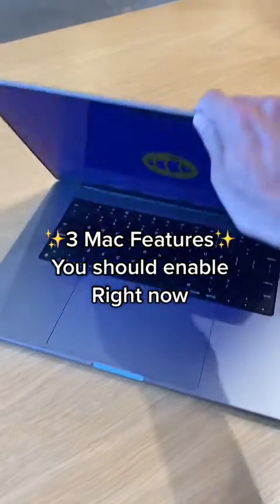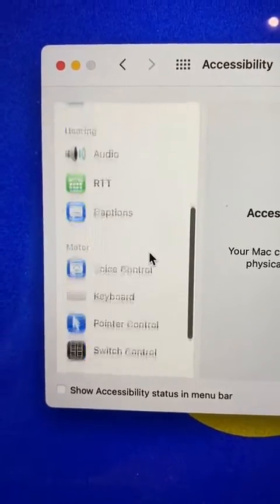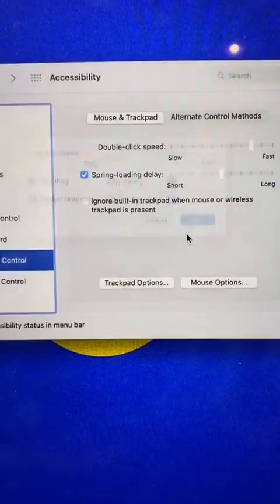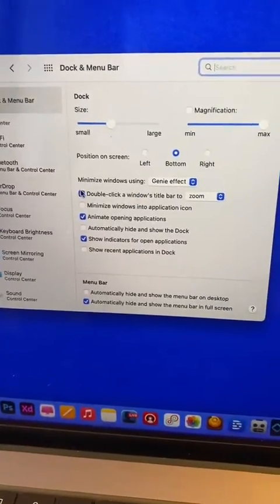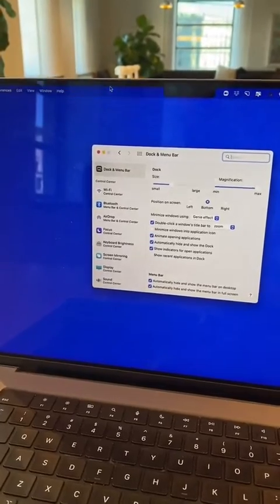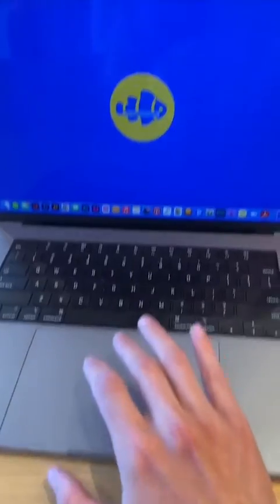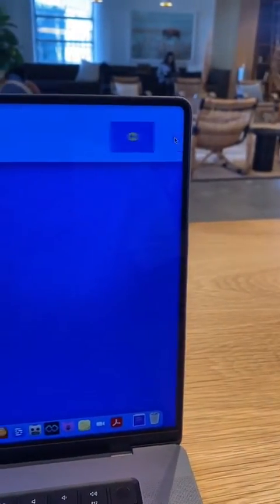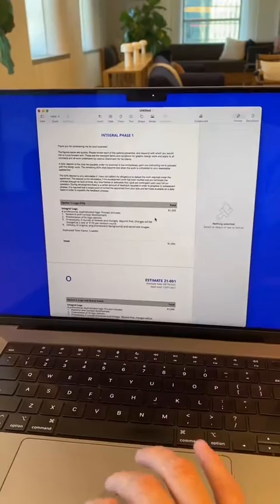3 Features to Enable on your New Macbook 2023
Here are 3 features to enable on your MacBook right now!

Sign up for my FREE mini-course, How to Use Your Macbook Like a Pro

My Favorite Amazon Products

ABOUT ME:
My name is Jeshua! I'm a graphic designer and content creator with a passion for helping live healthy digital lives. Over the years I've learned many tips for using Apple products. I want to share those with you!